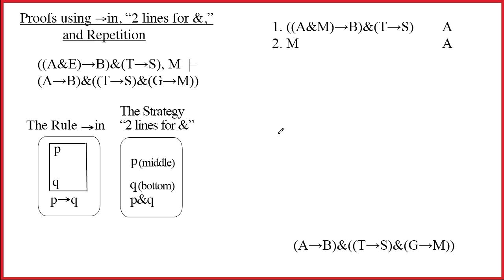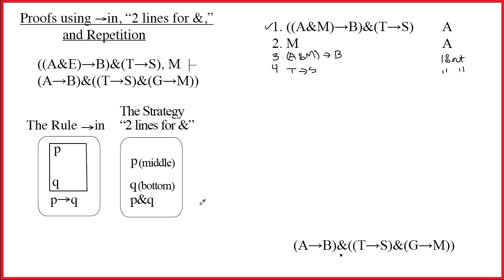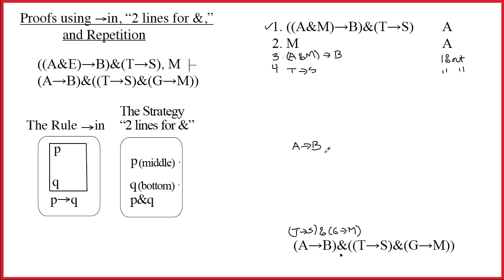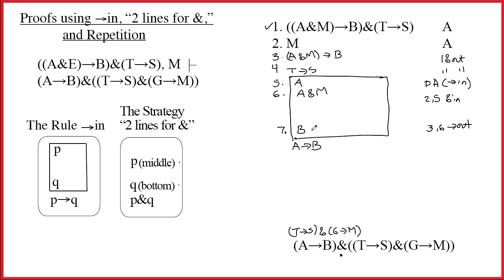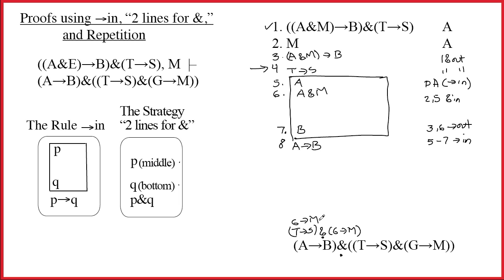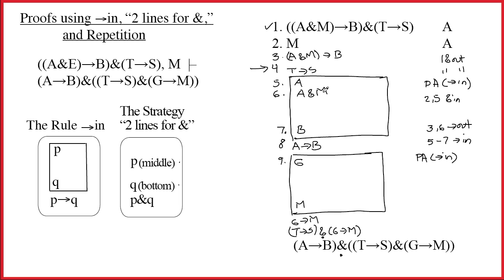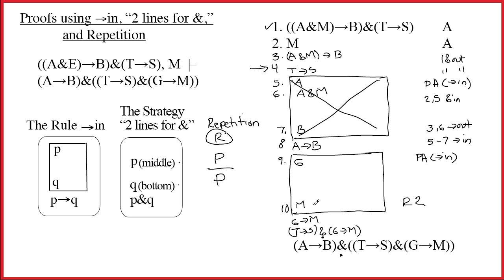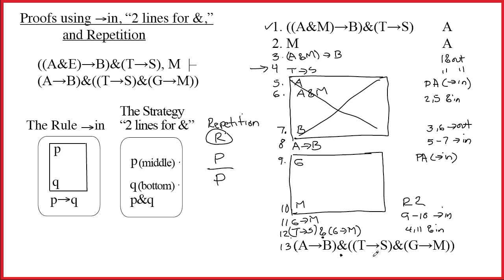2.3 Answer for Proof 33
Proof using Arrow In, "2 lines for &" and Repetition